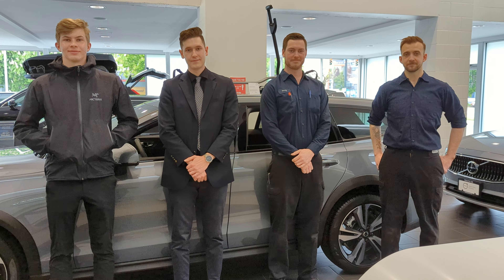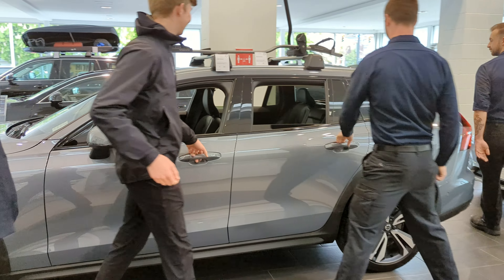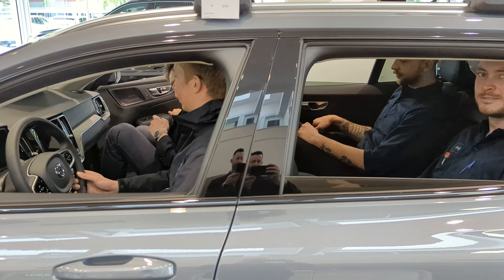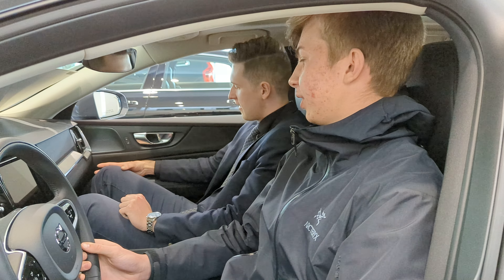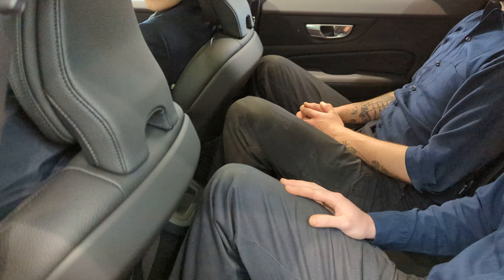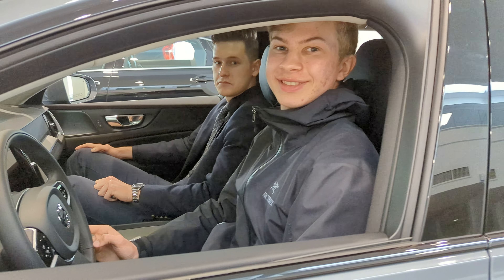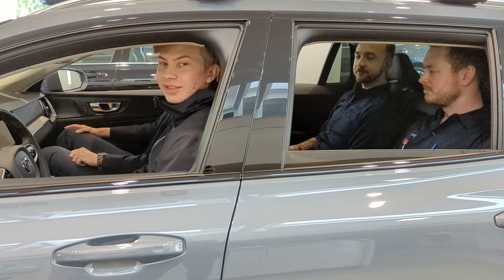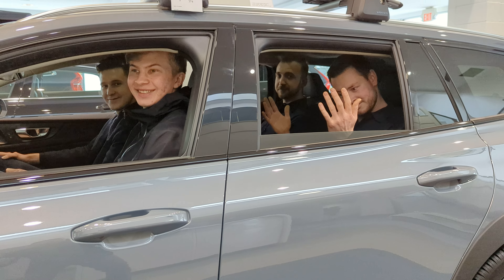V60 or XC60 from a passenger space perspective. Pt. 3